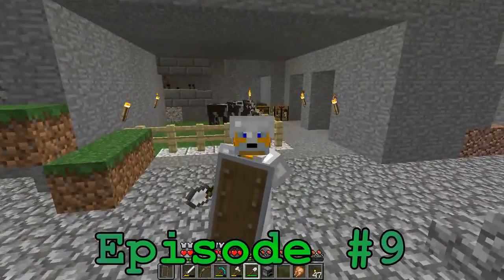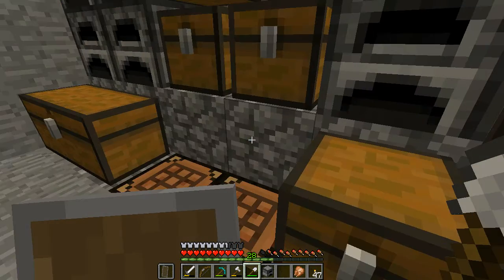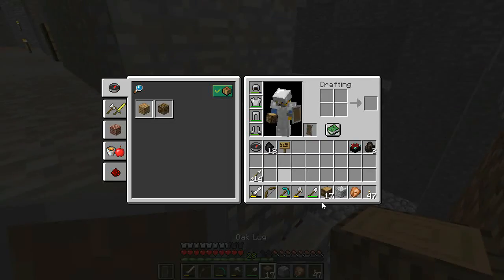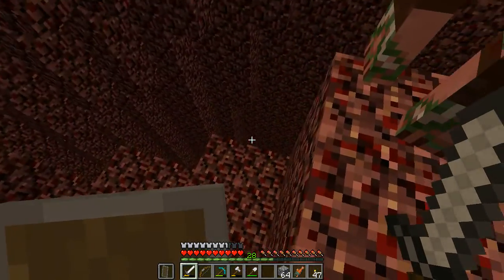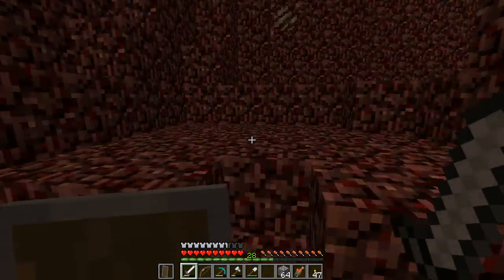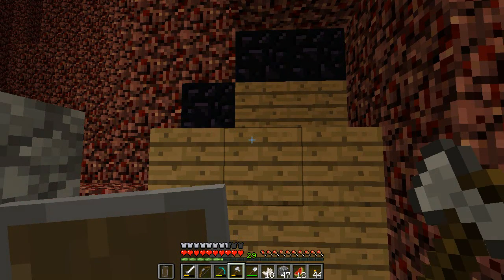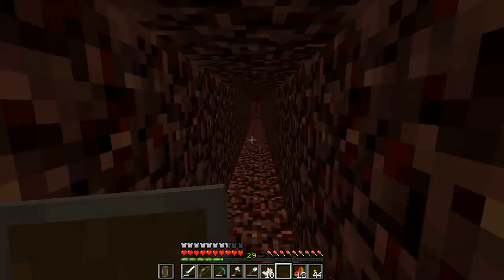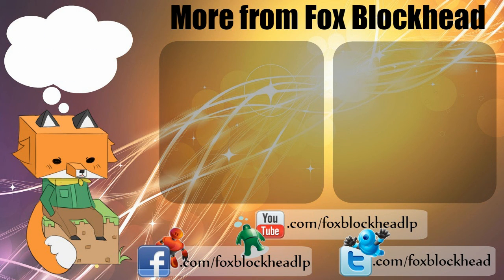HappyCraft - 9 - Minecraft SMP gameplay "Nether Problems"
This Minecraft SMP series is all thanks to Happy. I hope you enjoy all the things I build, all the adventures I undertake, all the people I meet, and most of all... the videos I make :)
Participants:
The HappyCraft server was kindly provided by StickyPiston Hosting!